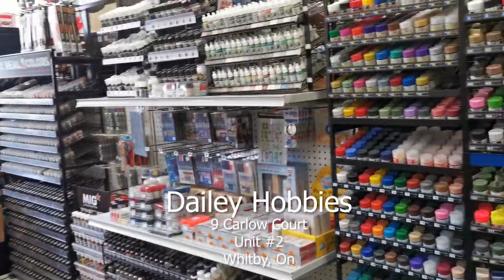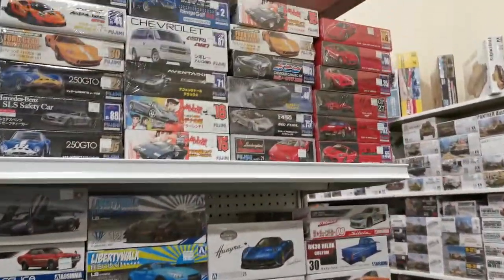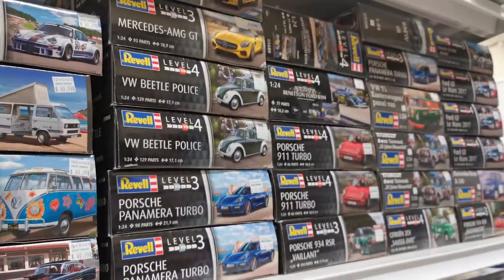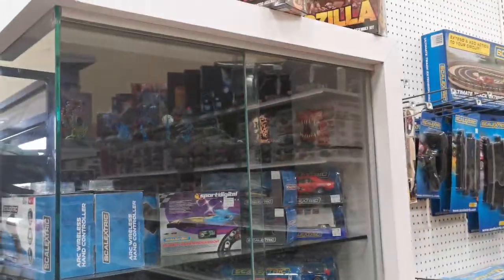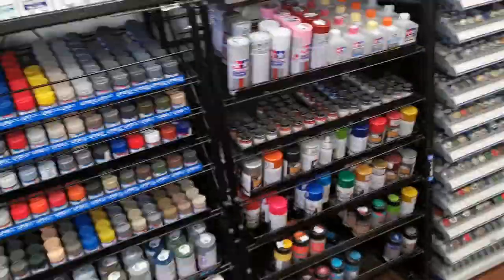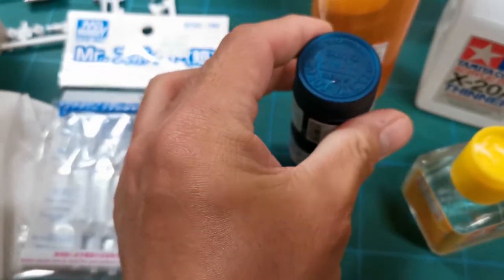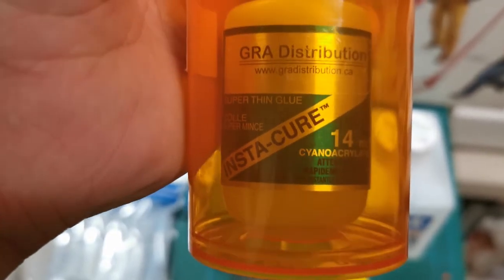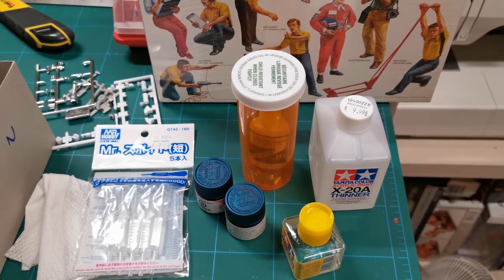Dailey Hobbies Store Tour EP.14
On this Episode is a tour of hobby shop that I visit on Whitby.

Dailey Hobbies
9 Carlow Court
Unit # 2
Whitby, ON
L1N9T7

 Cheers!!